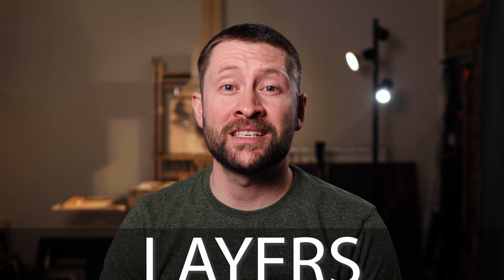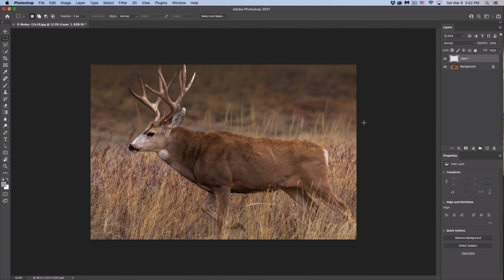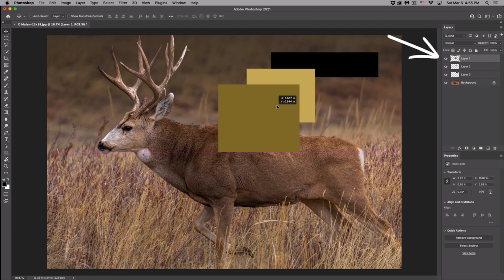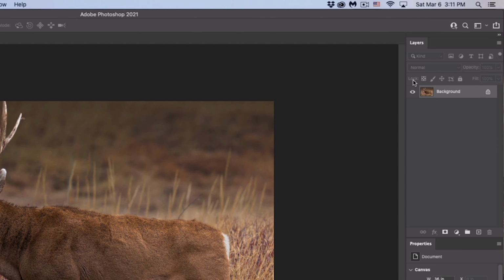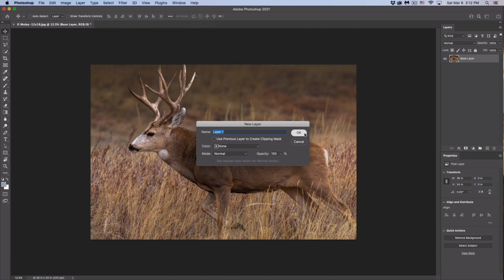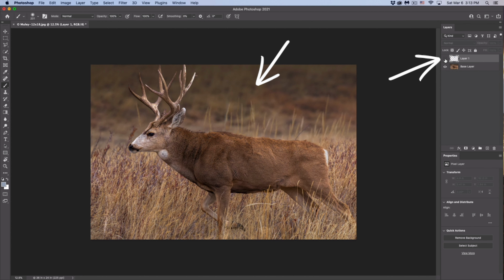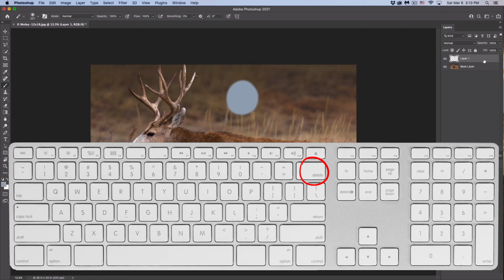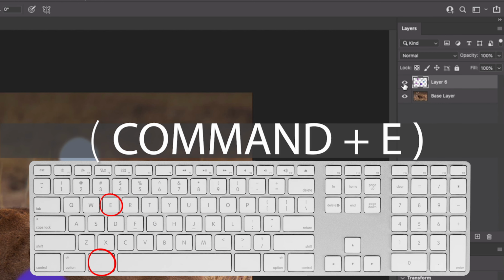LAYERS in Photoshop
how to use photoshop layers. layers in photoshop explained.